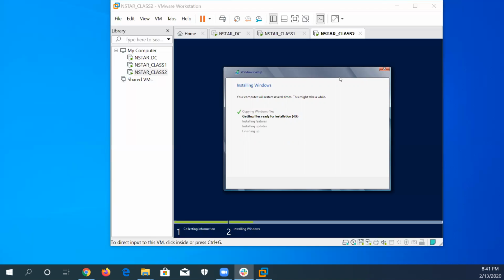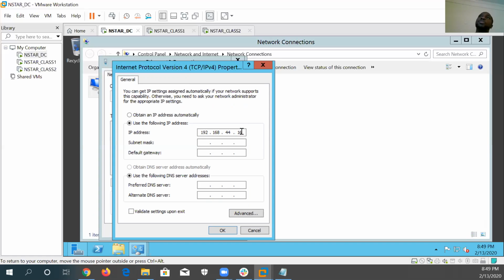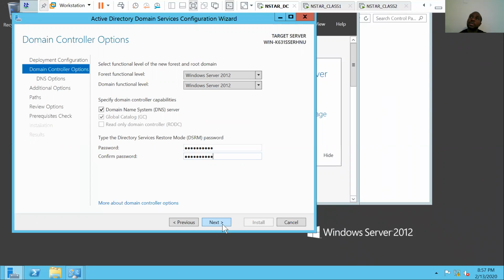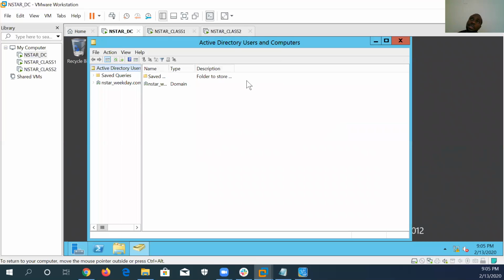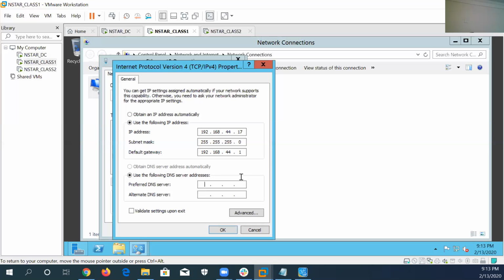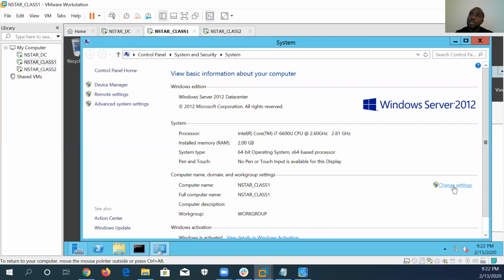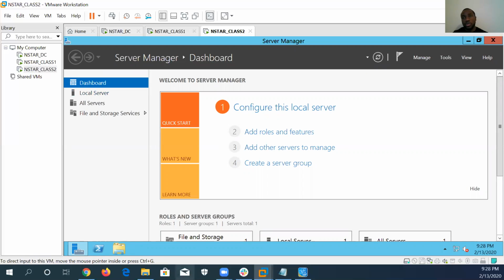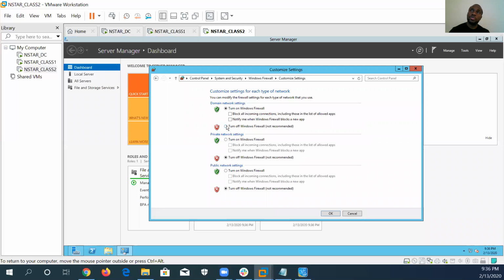NSTAR SQL DBA TRAINING 02-13-2020C